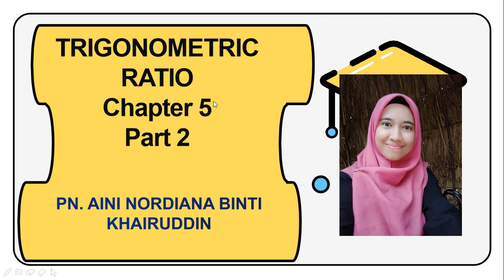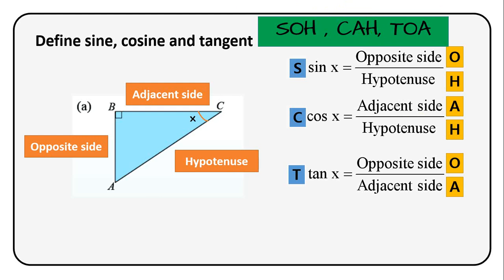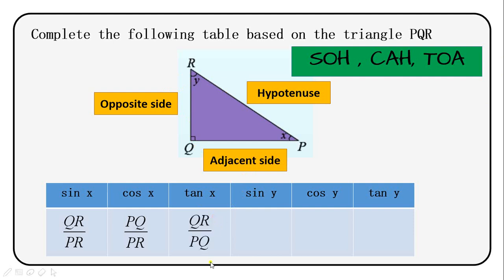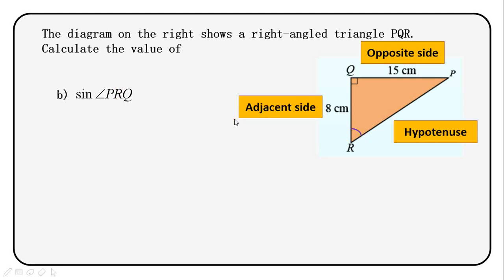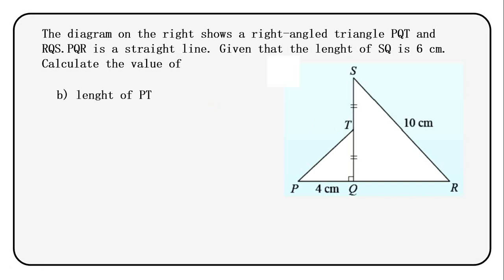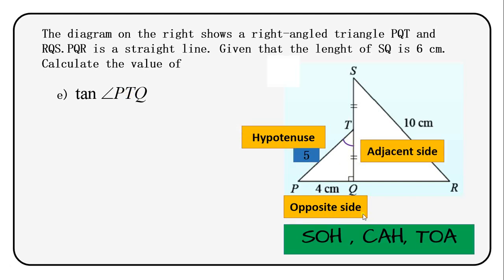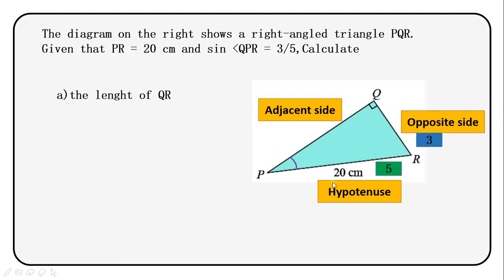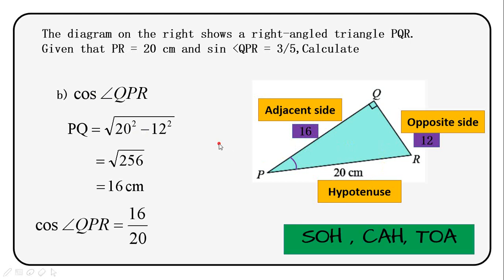Trigo Part2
trigonometric ratios Part 2 Chapter 5 form 3
DLP students